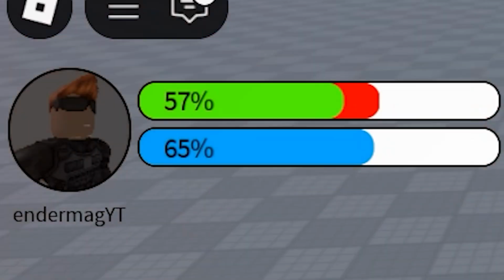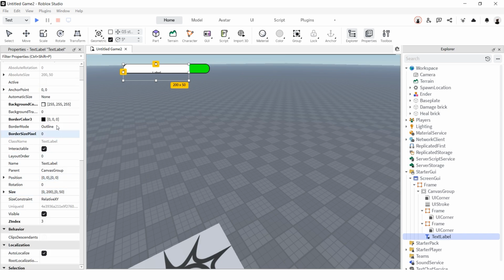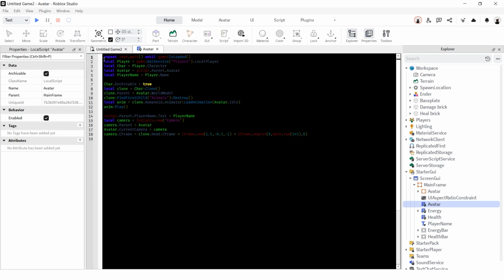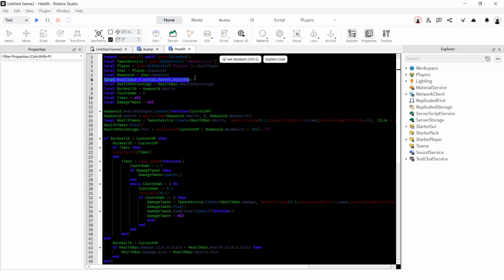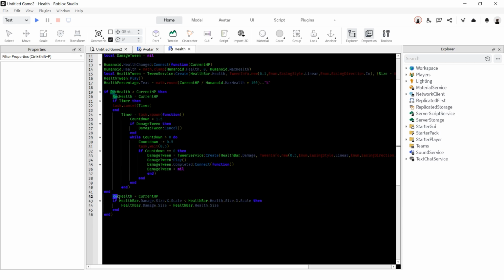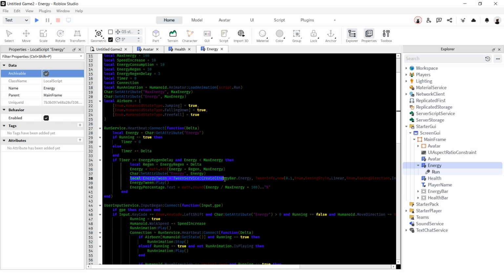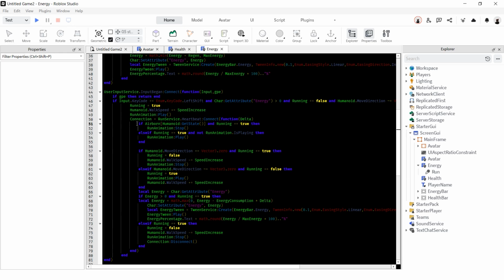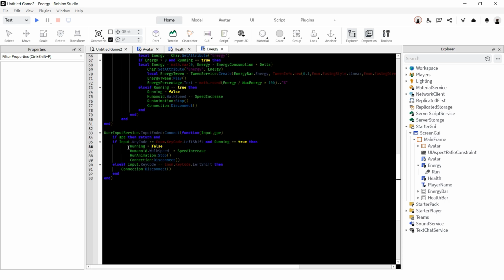How to make health & energy bars + running | Roblox Studio Turorial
A quick tutorial on how to make basic health & energy bars in Roblox Studio